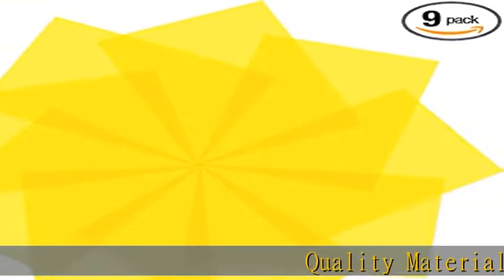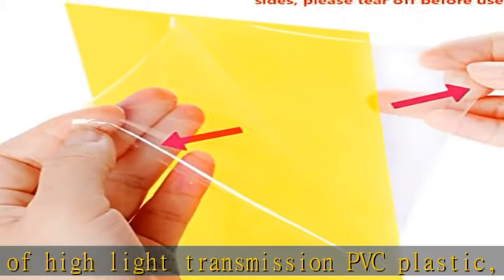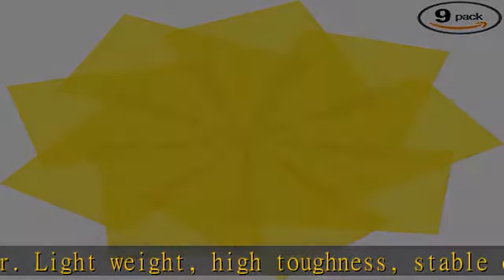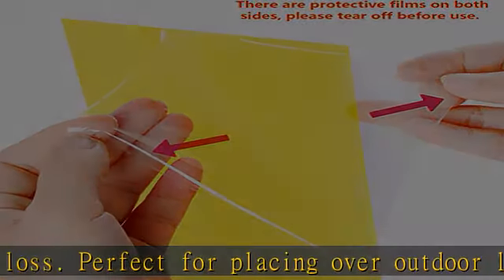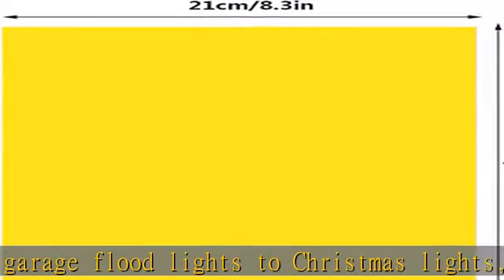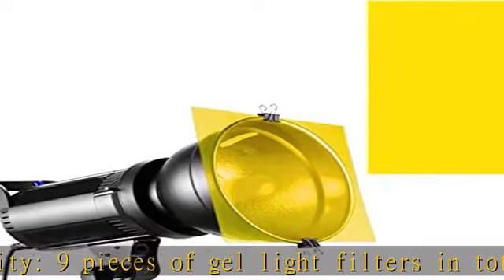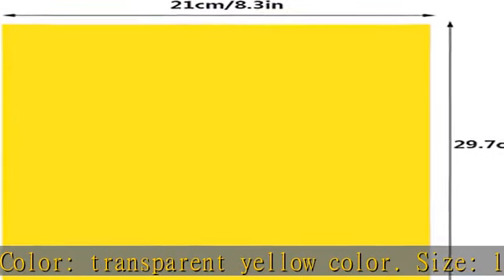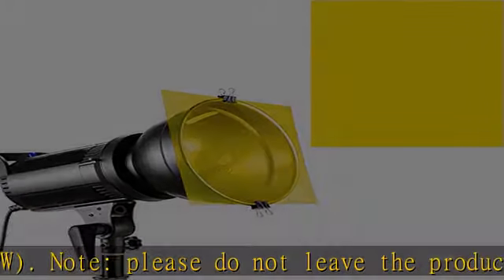Lystaii 9pcs Gel Light Filter Color Correction Colored Overlays Transparent Color Film Lighting Gel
Lystaii 9pcs Gel Light Filter Color Correction Colored Overlays Transparent Color Film Lighting Gel Filter Plastic Sheets Correction 11.7 by 8.3 Inches for Film, Video, Photo, Stage (Yellow)